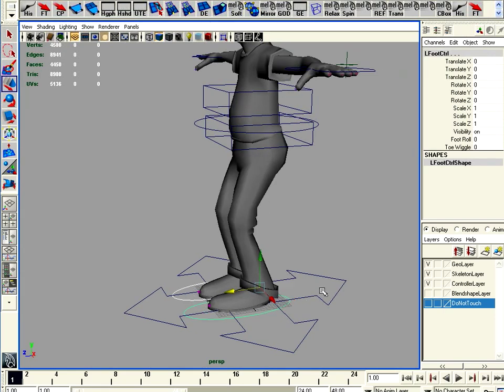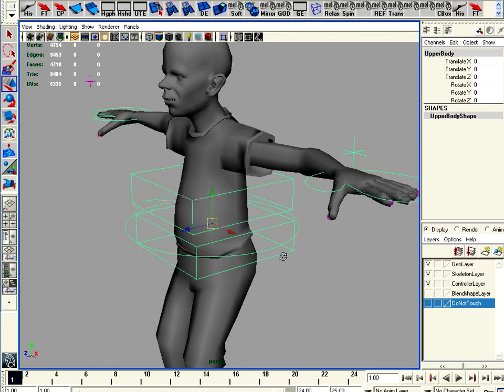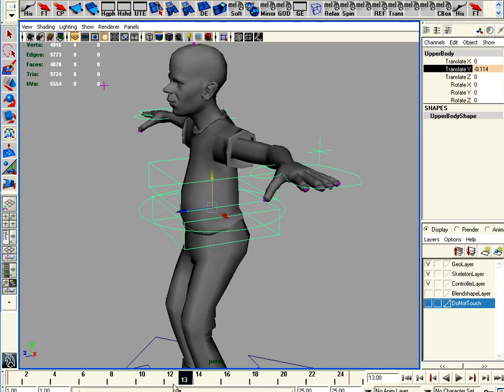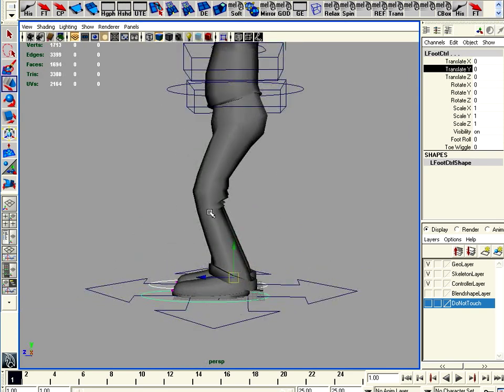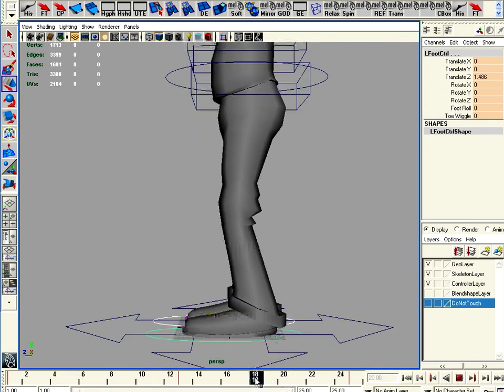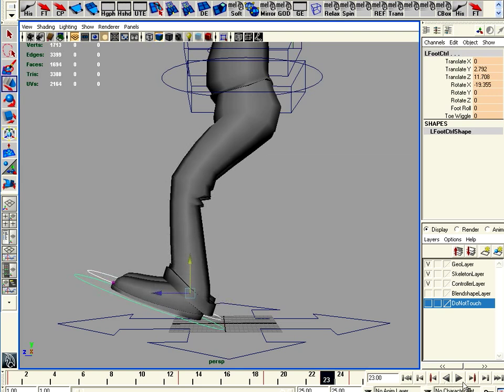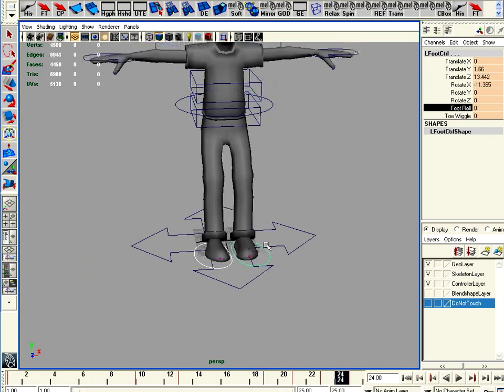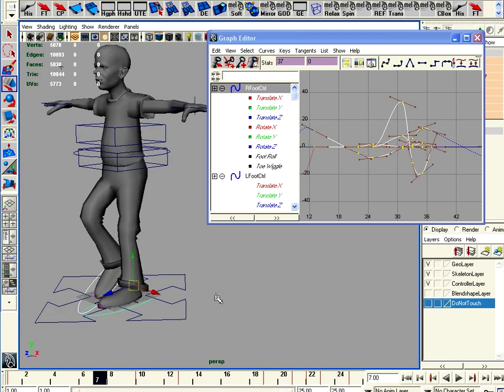The Groppi Project Part 37 - WalkCycle 01